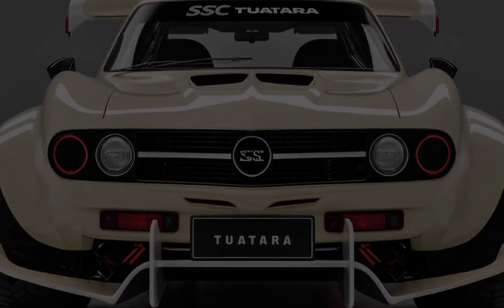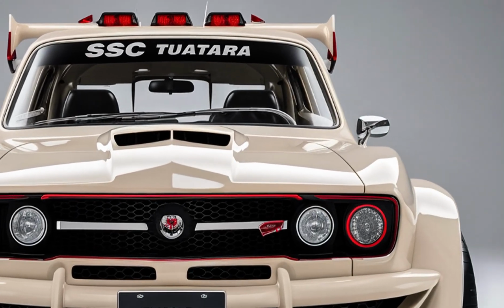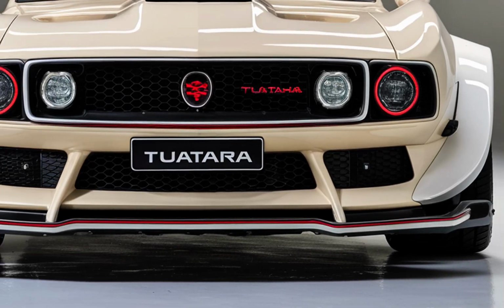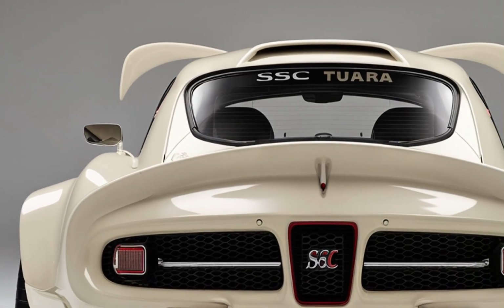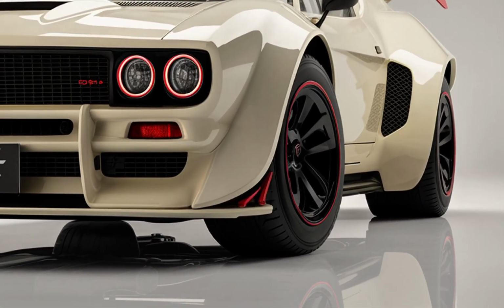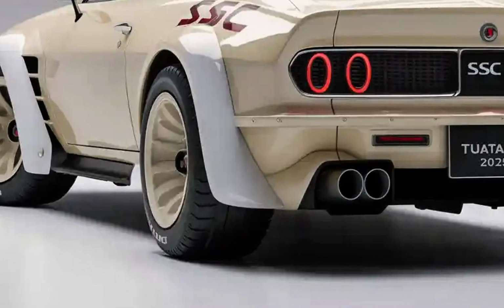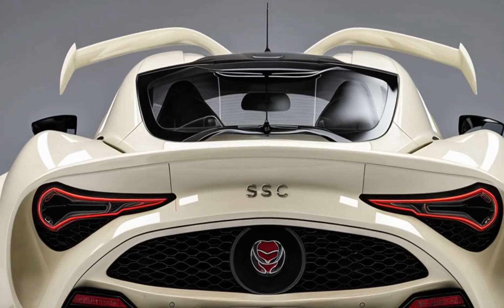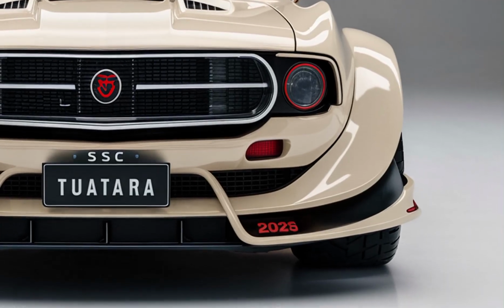🚀 2026 SSC Tuatara – 300+ MPH American Hypercar BEAST! | Car Vibes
The 2026 SSC Tuatara isn’t just a car—it’s a world-shattering statement of speed, engineering, and raw power. With up to 2,200 horsepower, a top speed chasing the 300+ MPH barrier, and aerospace-grade aerodynamics, this American hypercar is rewriting the rules. From its carbon fiber body and jet-fighter cockpit to its twin-turbo V8 masterpiece, every detail is designed for one thing: domination. In this video, Car Vibes takes you deep into the world of the Tuatara—its design, performance, variants like the Striker & Aggressor, and its record-breaking history. Buckle up, because this isn’t just a review… it’s a front-row seat to the future of speed.

📌 Full 2026 SSC Tuatara specs & features. Real top speed potential & acceleration. Striker & Aggressor track variants explained. Record-breaking runs & the chase for 300 mph. Why the Tuatara is America’s ultimate hypercar.